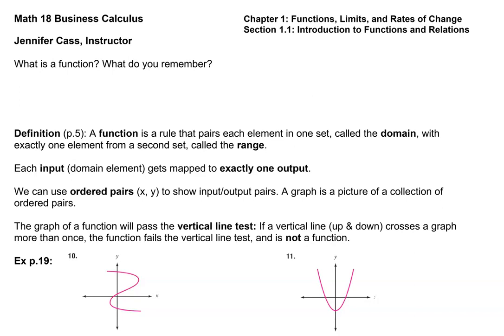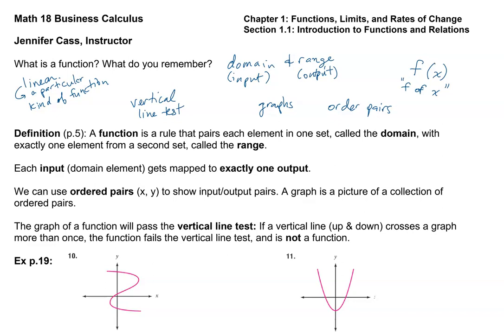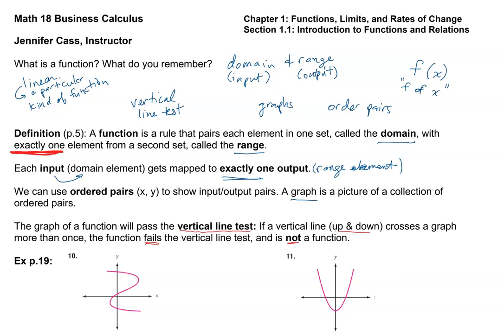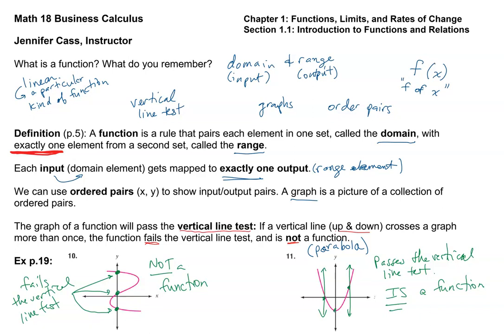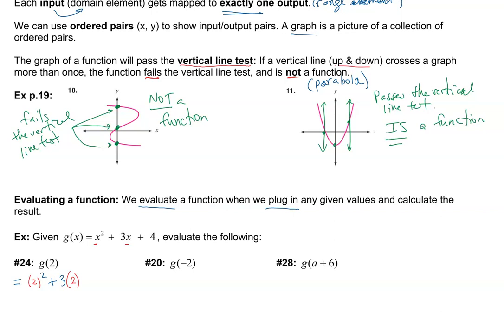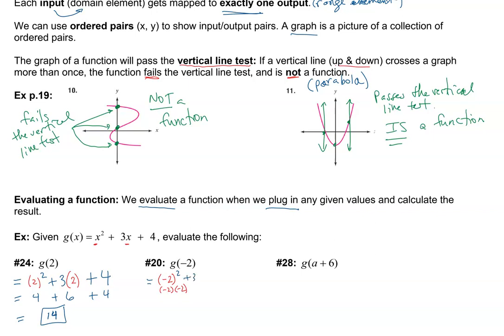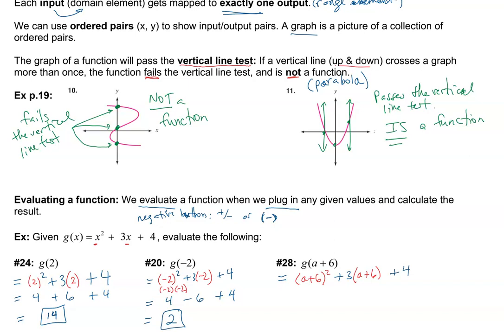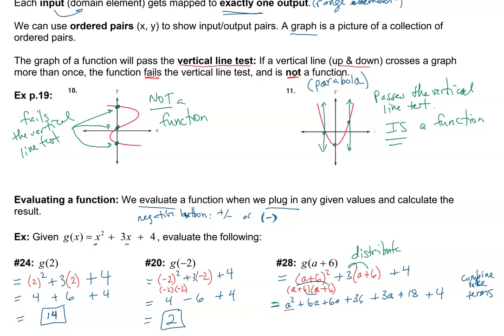M18 1.1 Part 1